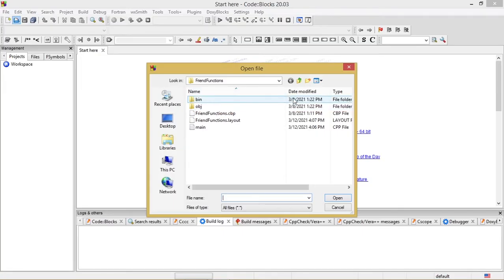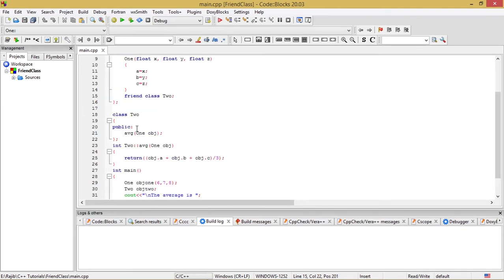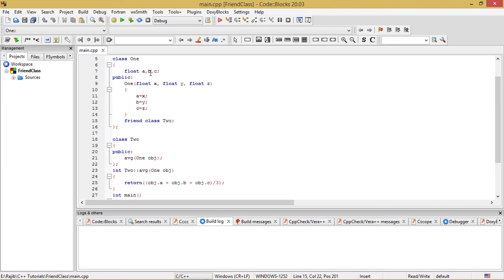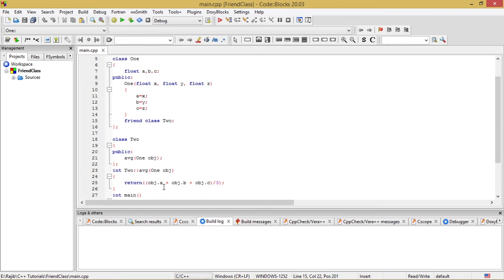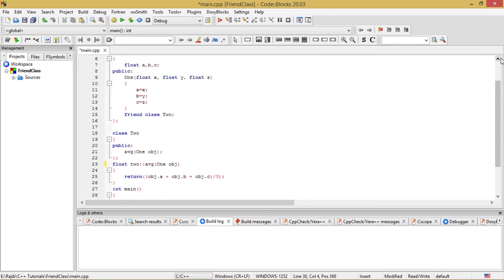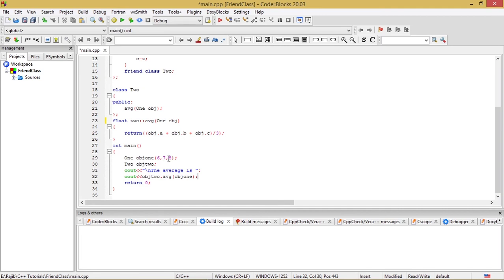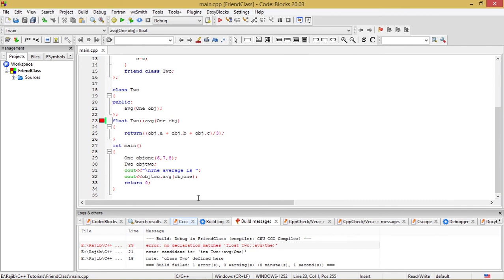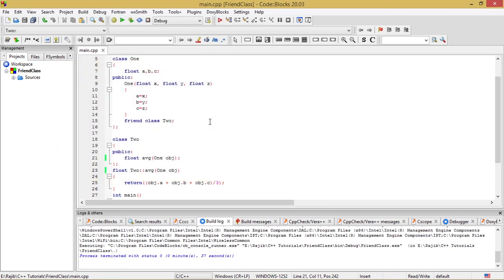Friend Class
In this video, I have explained the concept of friend class in C++ programming by the help of a simple illustrative program.